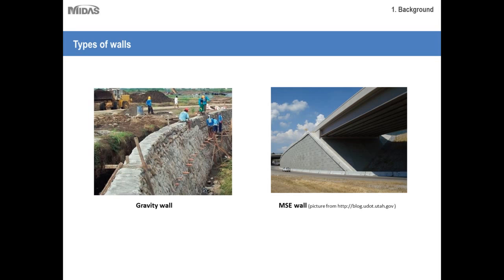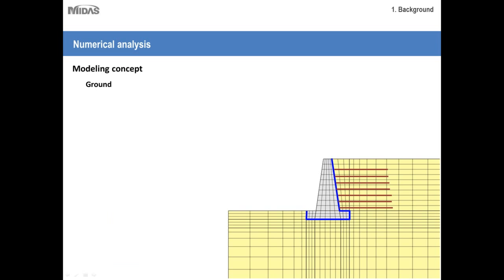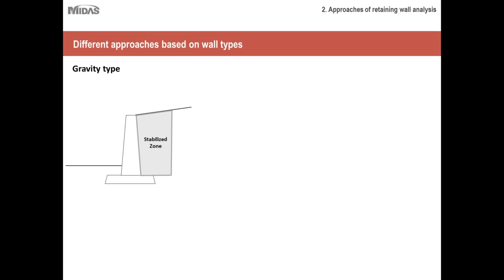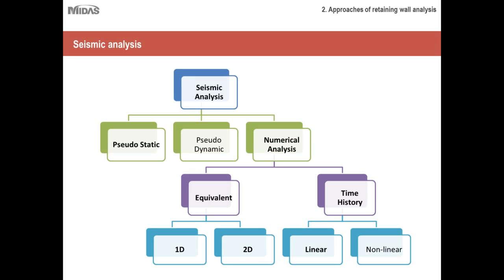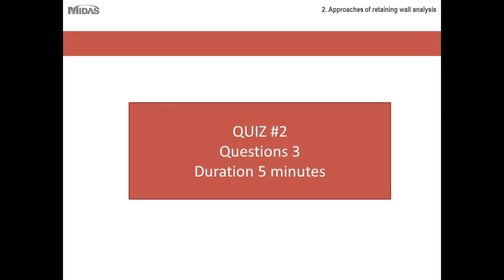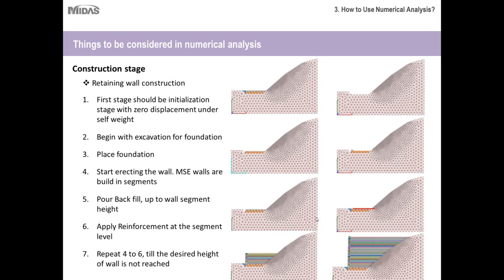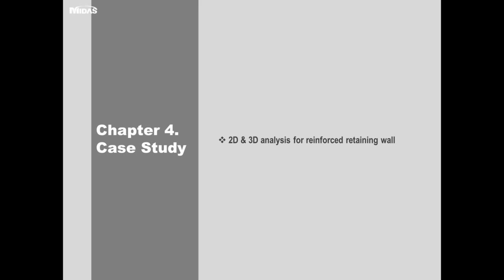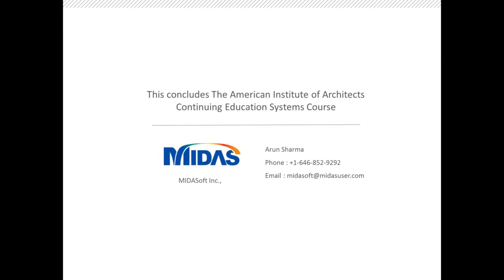06 Advantages of Utilizing Numerical Modeling Methods for Retaining Wall Design